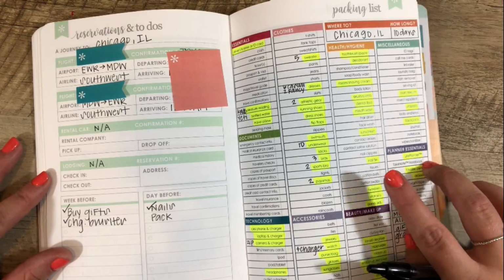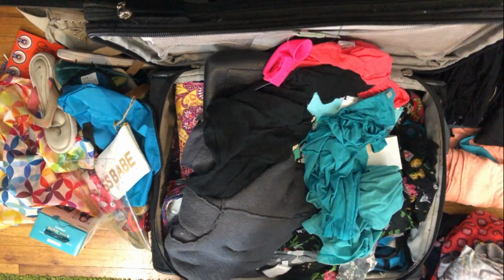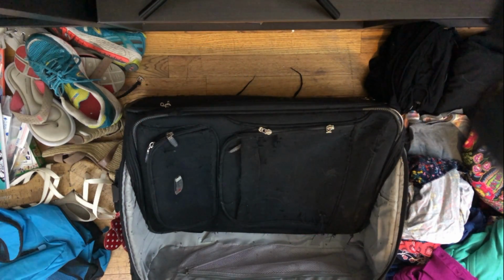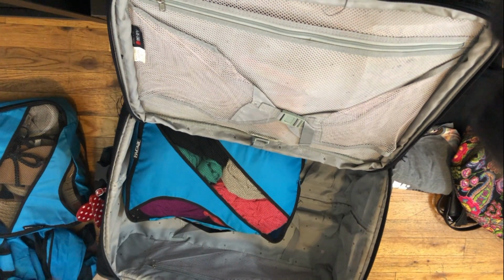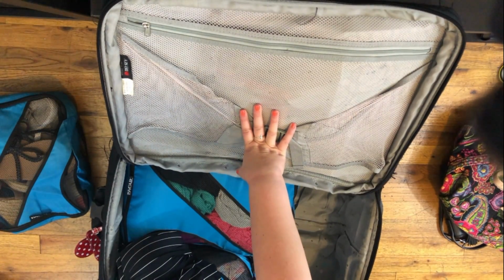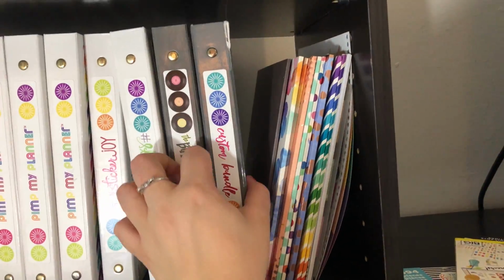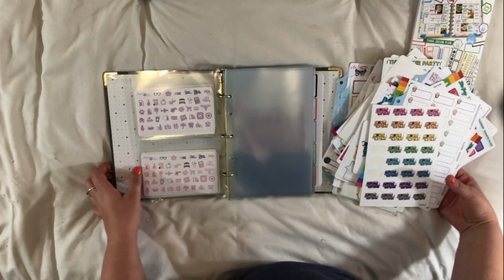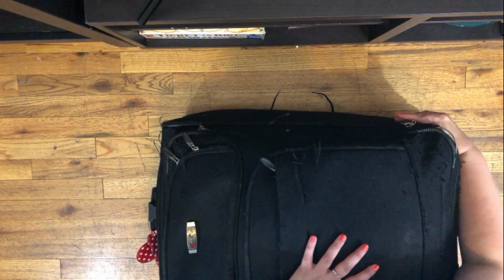Pack With Me | Sneak Peek at Sticker Storage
Hi! In this video, I pack for a family vacation. I share my favorite packing list, packing cubes, and how I pack planner stuff! Featuring Charley the cat.

Libbie and Co
Lilly Henry: Shop Closed for the Summer!
Blank Page Protectors

► What I'm about:
My goal is to inspire you to achieve your unique goals through planning and organization.